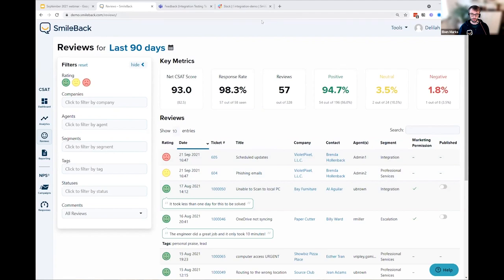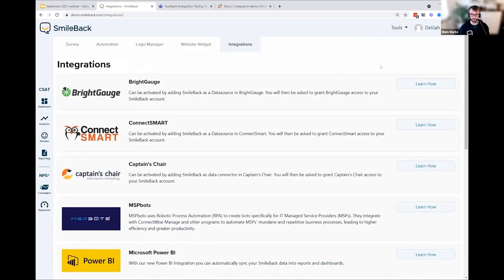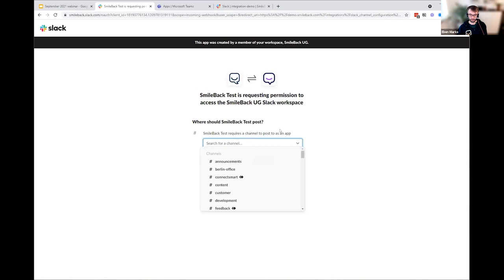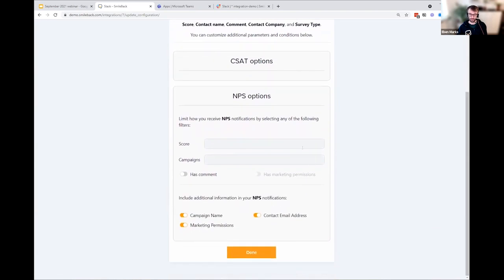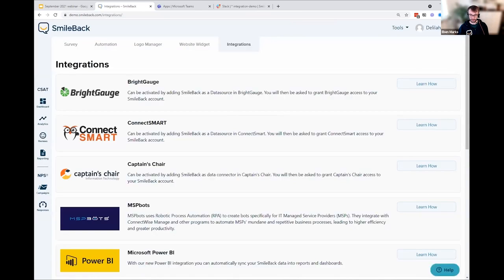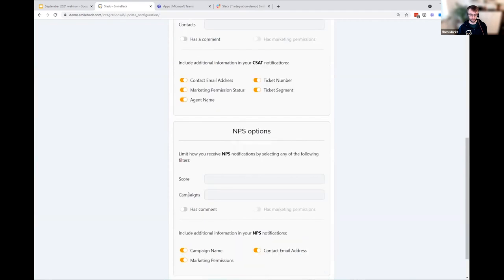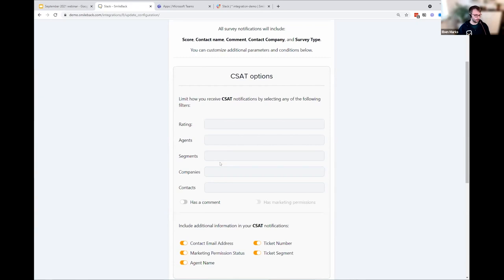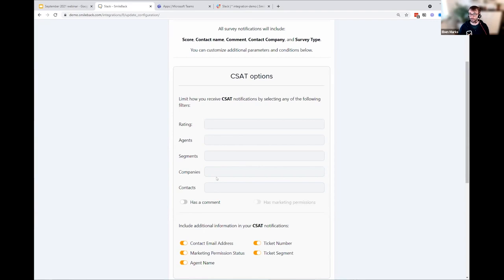Slack + Customer Feedback integration setup